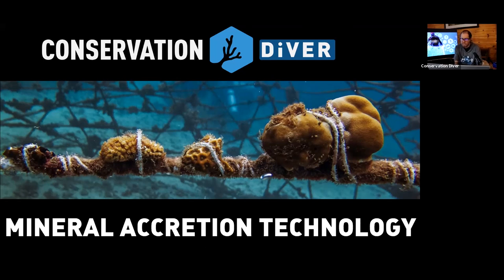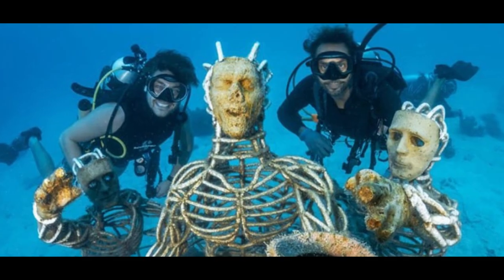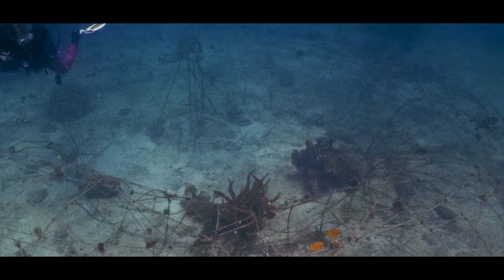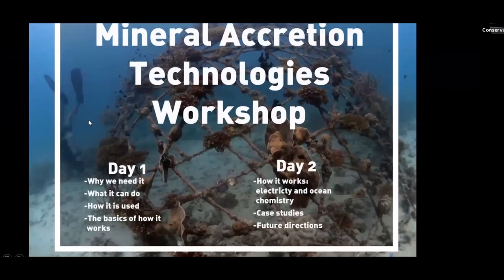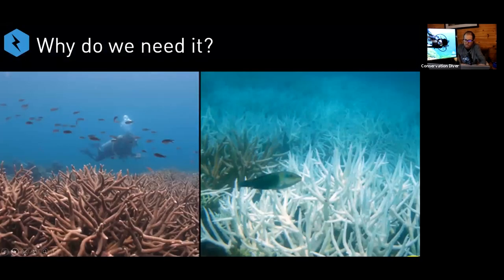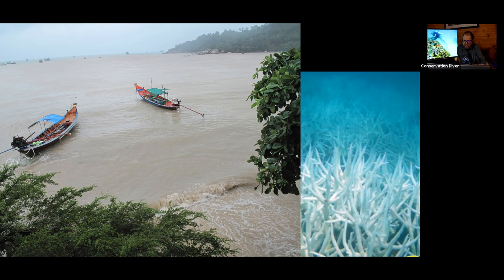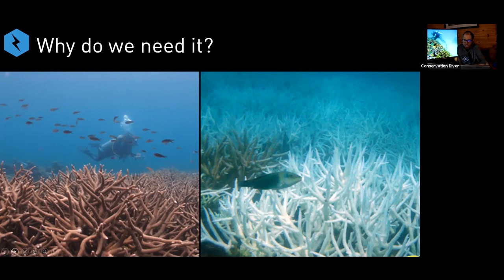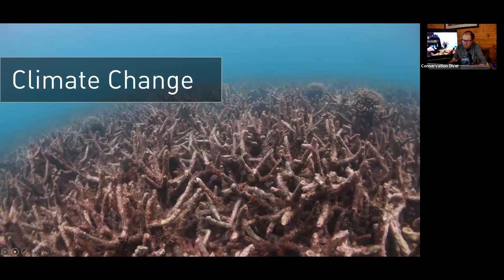Restoring Coral Reefs: An In-depth Exploration of Mineral Accretion Technology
Dive deep into ocean conservation with this insightful two-hour lecture, filmed during an online workshop in February 2021. Explore the urgency of coral reef restoration, underlined by an in-depth analysis of coral bleaching and ocean acidification. Learn about the innovative use of Mineral Accretion Technology, also known as Biorock, Seacrete, or Seament, pioneered by Professor Wolf Hilbertz. This video offers an in-depth understanding of the technology's design, chemistry, and electrical properties. Furthermore, it provides a real-world case study from the Hin Fai site on Koh Tao, Thailand. Whether you're a marine biologist, environmentalist, or simply someone keen on understanding and contributing to marine preservation, this video is a valuable resource. Don't miss the opportunity to understand this game-changing approach to coral reef restoration.

The lecture was given by Chad Scott, founder of Conservation Diver and the New Heaven Reef Conservation Program.

Chapters
0:00 Part 1 Intro
3:36 Why do we need Mineral Accretion
4:47 Coral Bleaching
9:24 Ocean Acidification
18:25 Intro to Mineral Accretion Technology
21:55 Inventor, Prof. Wolf Hilbertz
24:04 Benefits & Uses
40:18 How it works
52:17 Electricity and Electrolysis

1:03:48 Part 2 Intro
1:04:23 Chemistry of seawater electrolysis
1:30:46 Case Study: Hin Fai, Koh Tao
1:45:30 Coral Aid
1:53:45 Future Research

Additional photos and video provided by:
Alan Tansey of Liquid Media
Pau Urgell
Wimm Vadakan
and others